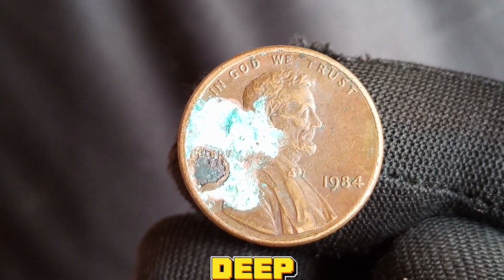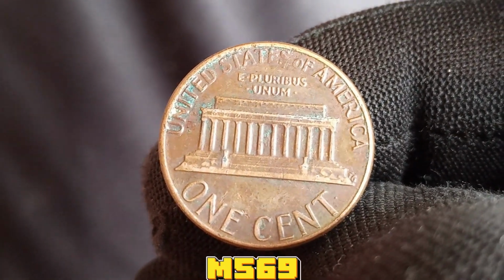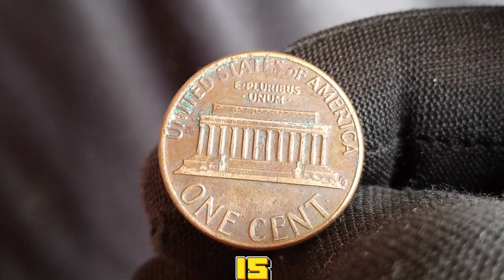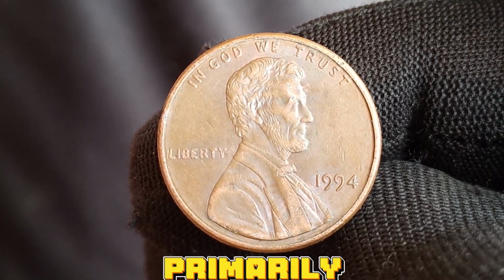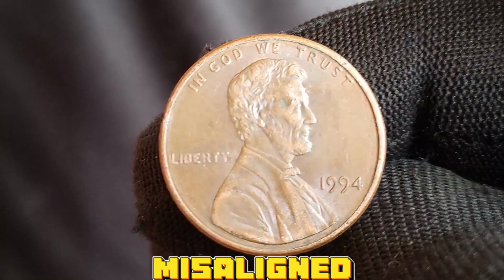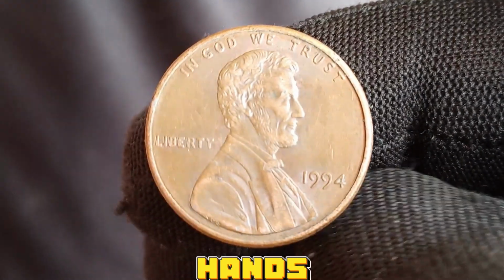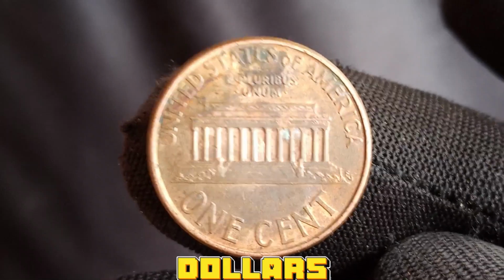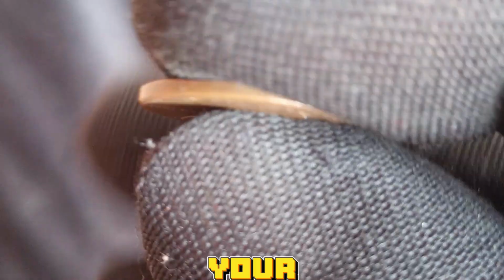TOP 3 SUPER RARE PENNIES WORTH IN MILLIONS & MOST VALUABLE HIDDEN TREASURES!!